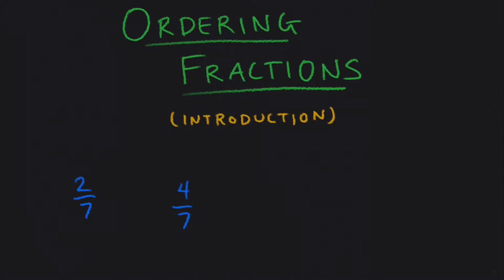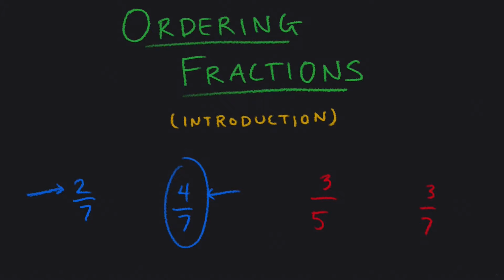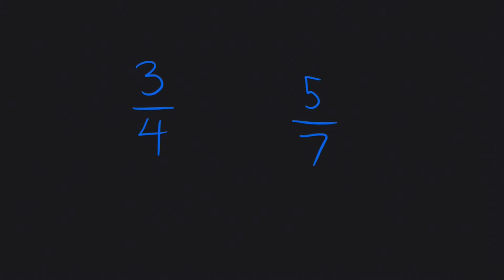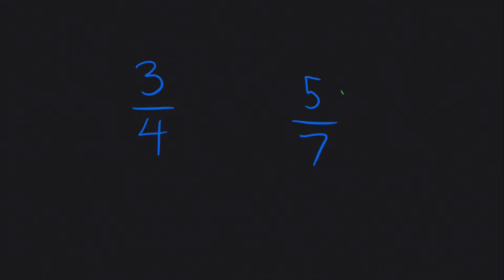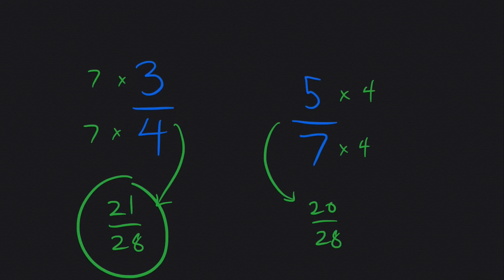Ordering Fractions (intro)